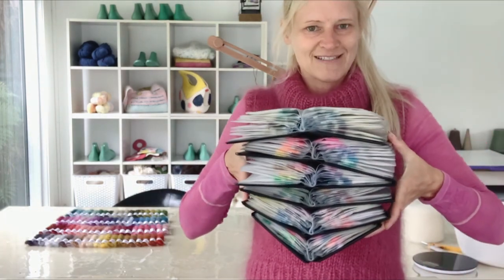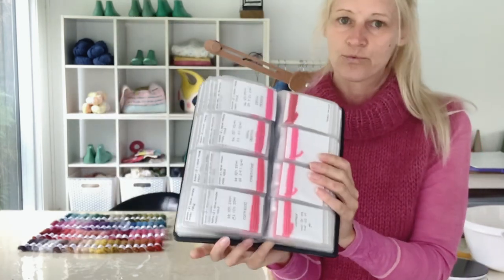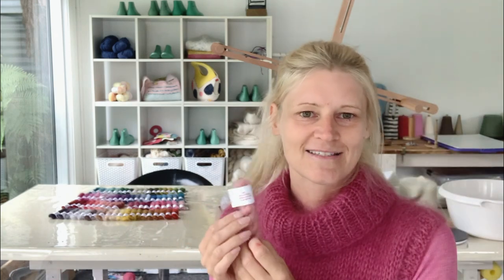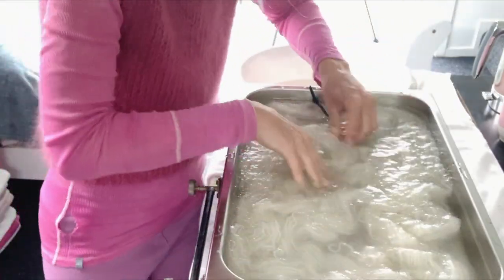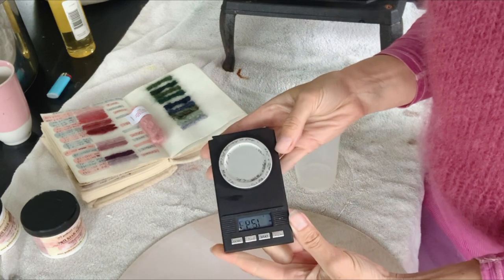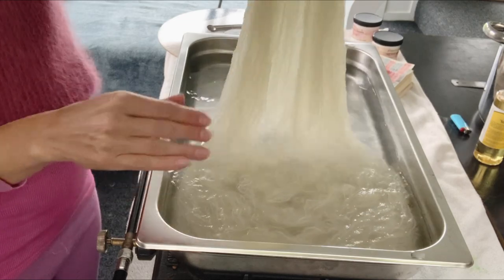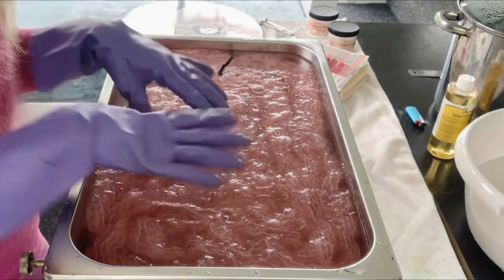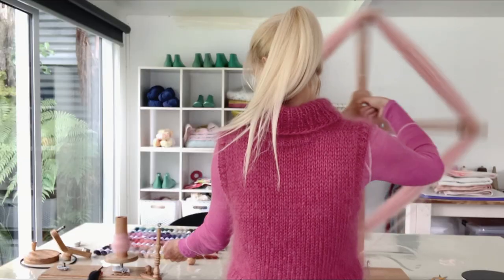How do You Mix Dharma Acid Dyes: Beginner Step-by-Step + 100 Yarn Dyeing Recipes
By mixing Dharma Acid Dye colours, I have created my very first Muffs Merino approved yarn colour collection. I will show you the basics of dyeing semi-solid wool yarn step-by-step in a beginner style so you can begin upgrading your craft more quickly.

This is a great way to dye yarn to obtain solid colour, however since making this video I have experimented with various yarn dyeing methods. New videos are coming :)

♥ Hi, my name is Lori and my goal is to teach, inspire and live off the land in style by knitting my own clothes, creating essential survival items and living luxuriously warm, dyeing fibre using bright acid colours and occasionally plants, fungi, muck and mud.

When I began wet felting 10 years ago, there were only a few basic tutorials. On this channel, I want to share everything I know so so that you can easily begin upgrading your craft by creating remarkable fibre art more quickly. From illustrative conceptual ideas into beautiful creative work that is ready to repeat quickly using minimal tools and resources.

Tip me a Coffee to help this channel grow :)

Follow my ebbs and flows as I unearth the Muffs Merino knitwear brand from scratch:

Dharma Acid Dye Colour Recipes:

✿ FIBRE TOOLS & SUPPLIES  ✿

Basic Tools: Pool Noodle, Wooden Dowel, Spray Bottle, Bubblewrap, Towels
Resist Material: Flat foam, Eva Craft Foam, bubblewrap

○ Digital Precision
○ Mirco Measuring Spoons
○ Decent Cheap Scissors: Coming Soon... Not sure where I got them yet.
○ Best Shoe Last to get started